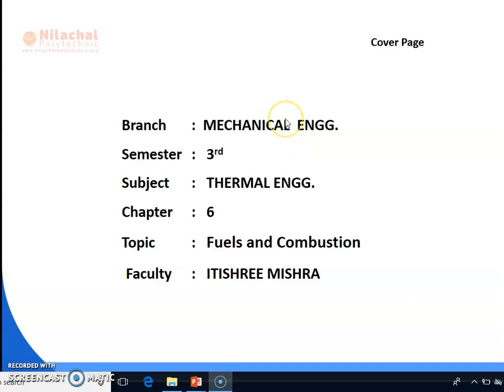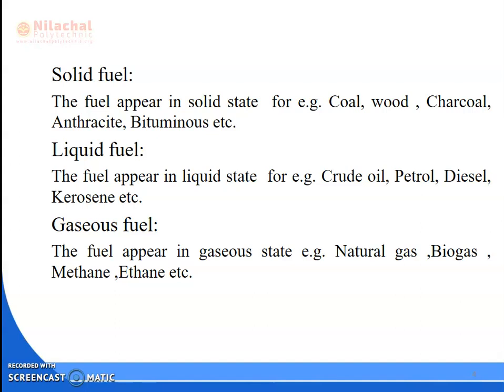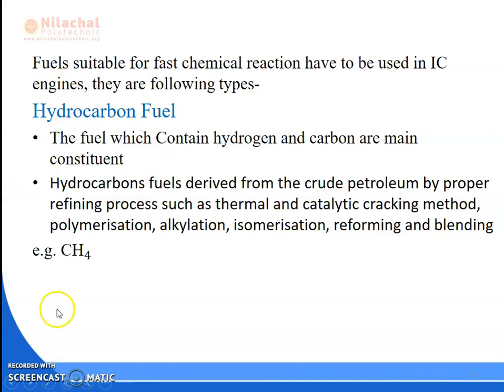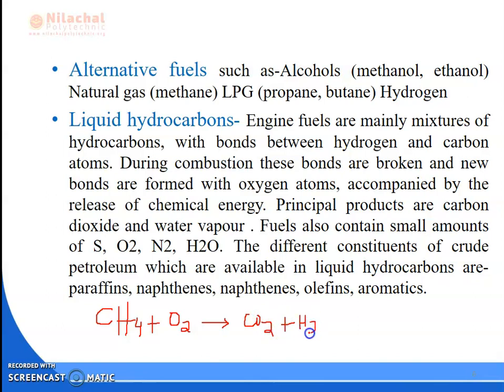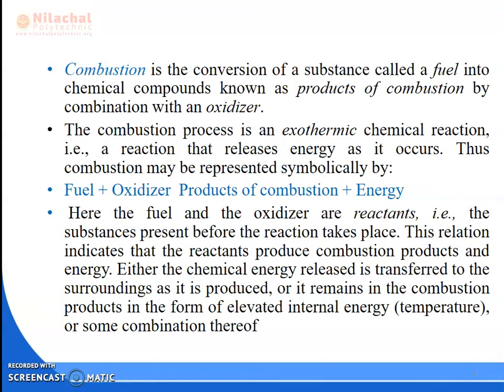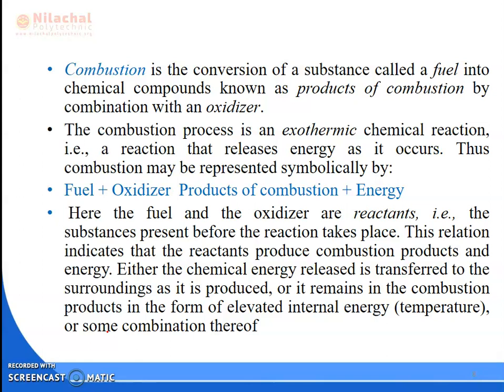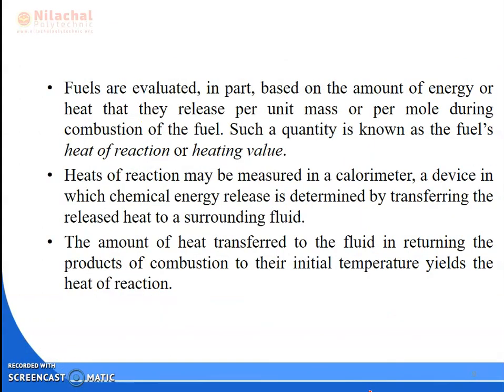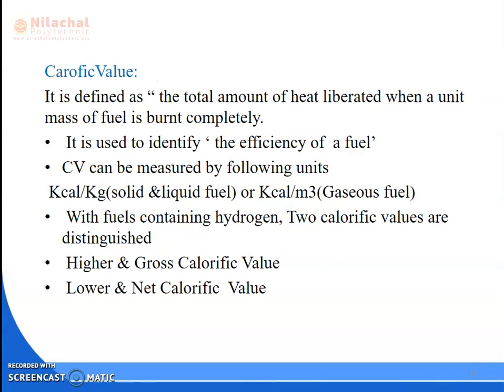3RD SEM MECH THERMAL ENGG-1 CH-6fuels and combustion part-1